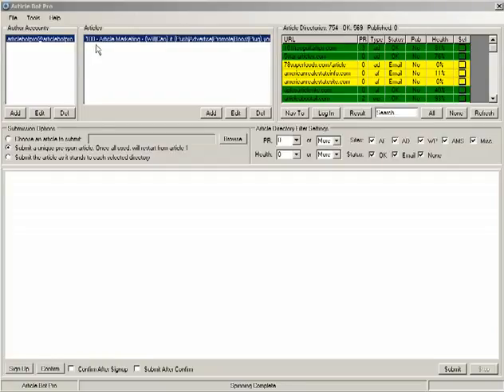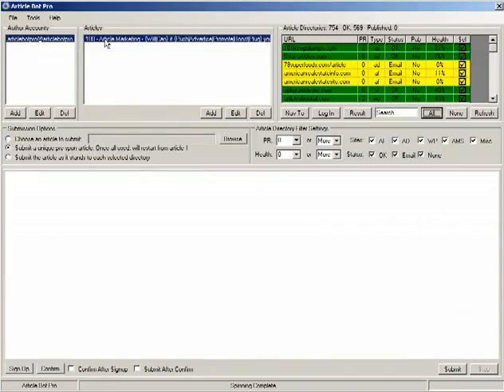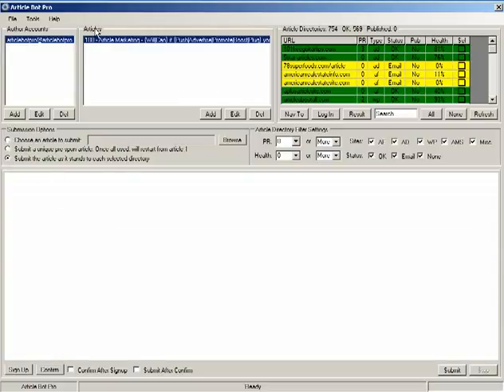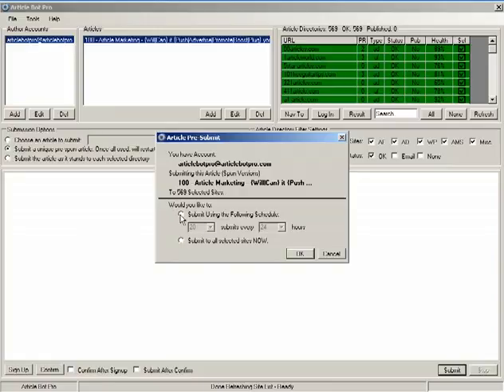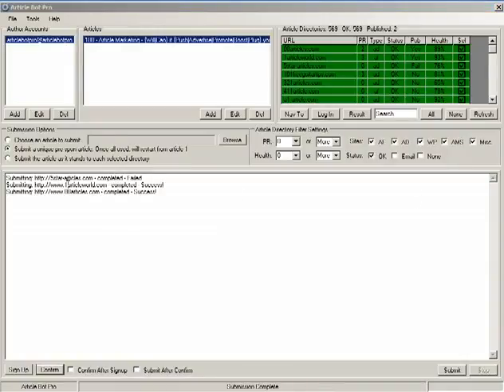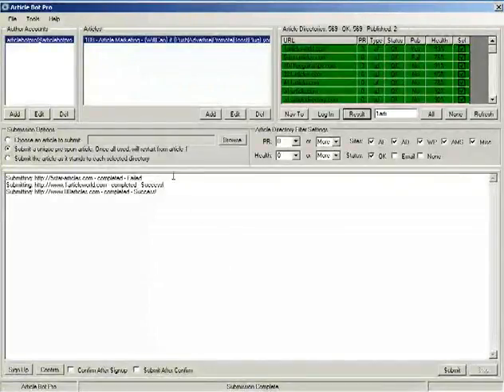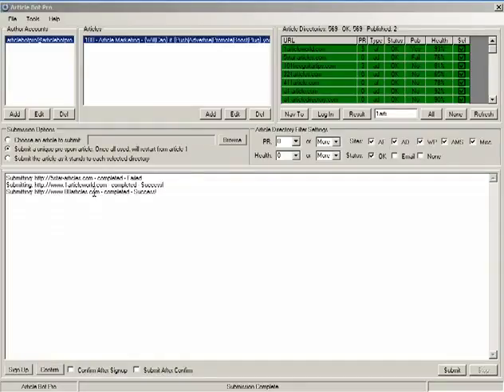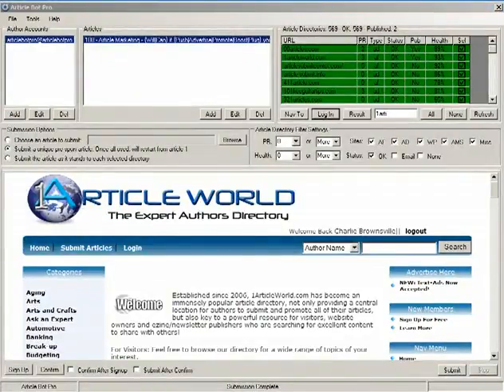Article submission is probably the best ways in which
Article submission are probably the best ways in which you'll want to promote your site and make your web site or your business more prominent online. If you wish to make use of article submission, you it is fair to understand some important aspects regarding the service so that they can effectively use what it could actually offer to you.